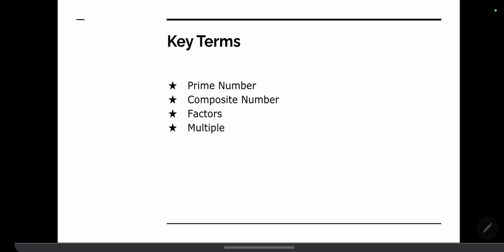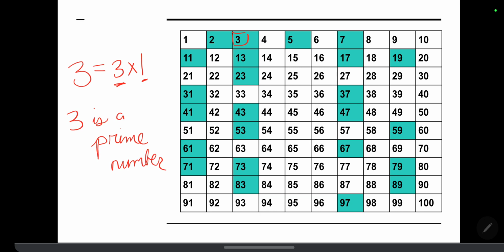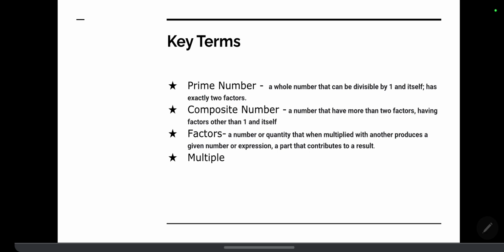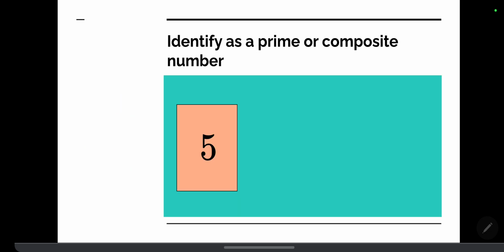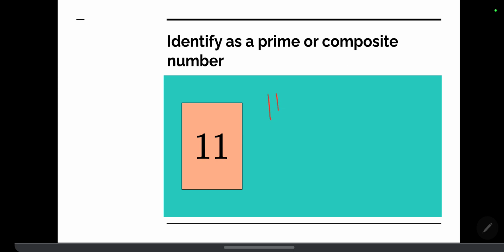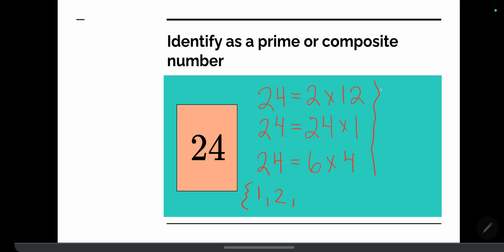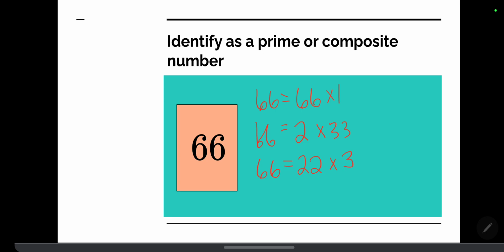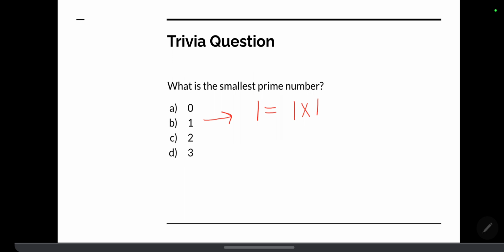Prime and Composite Numbers | Gaining Familiarity With Factors and Multiples.